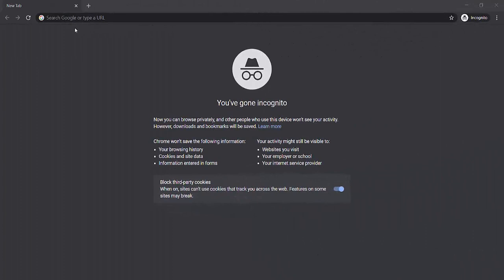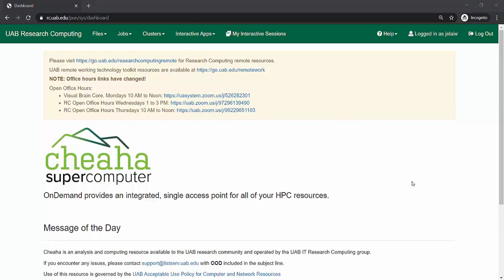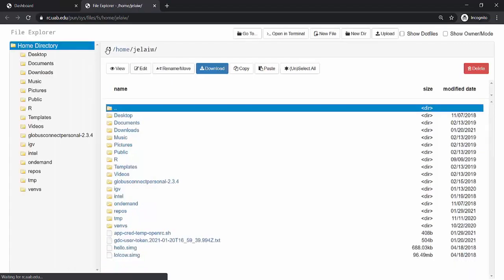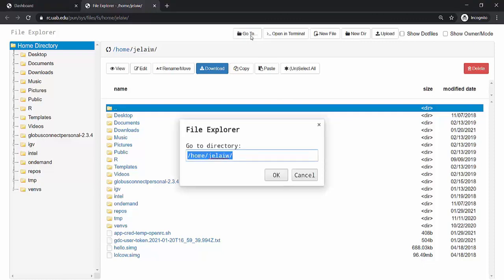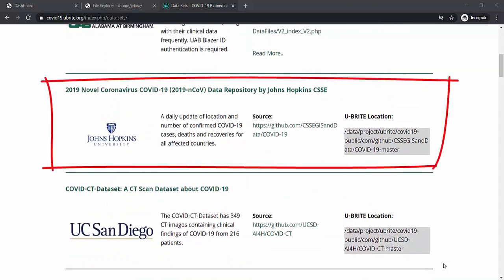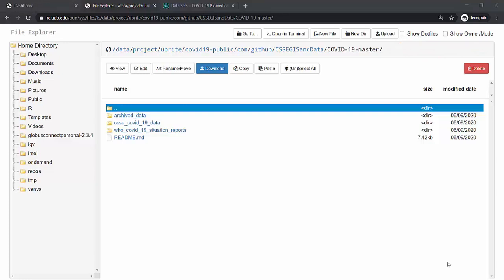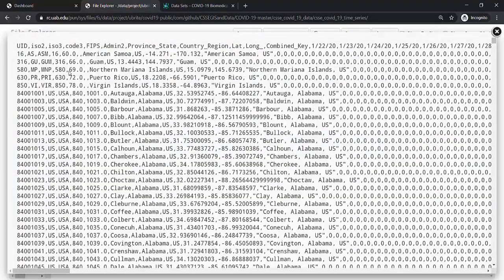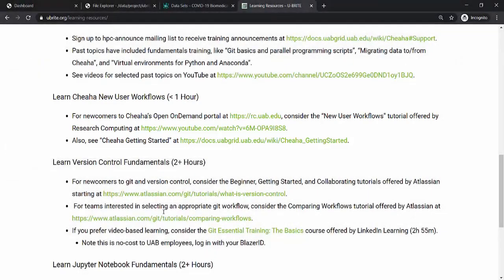U-BRITE Getting Started -- Access Public Data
In this Getting Started tutorial, we show how to log into the Cheaha supercomputer via its Open OnDemand (OOD) portal to access locally cached public data in U-BRITE, using data from our COVID-19 Research Portal as an example.